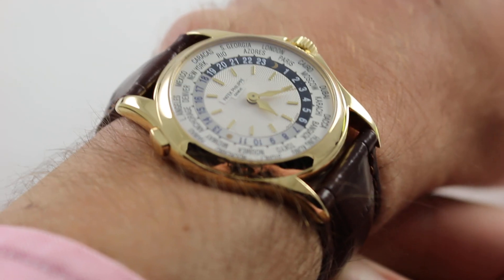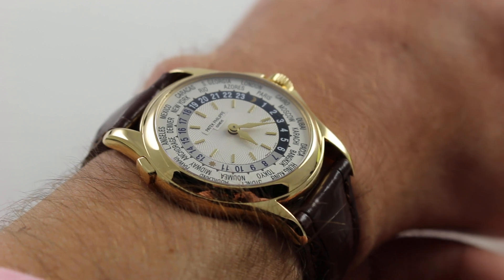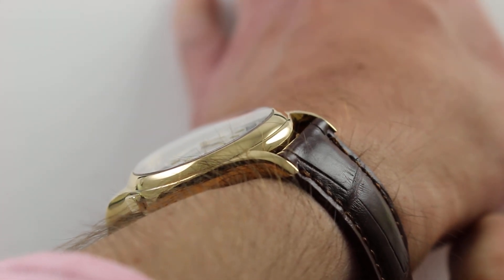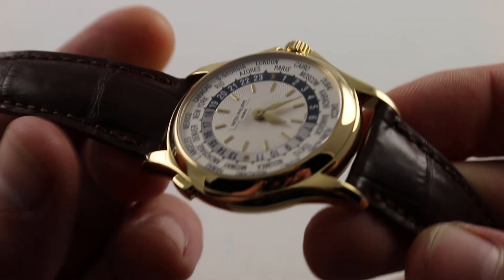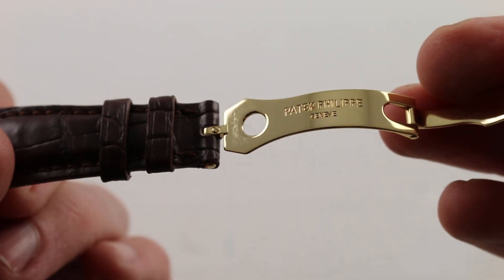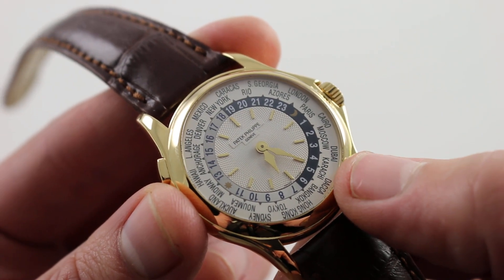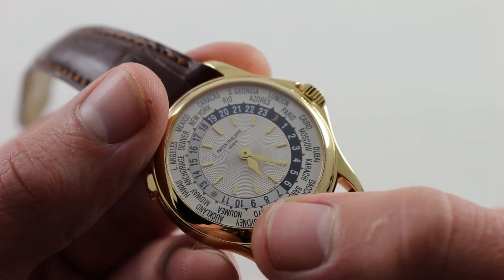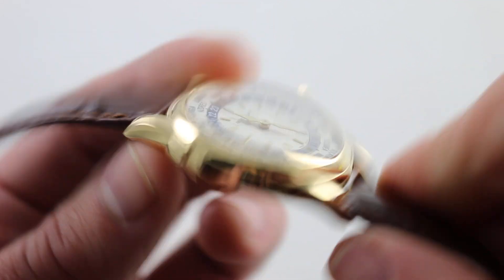Pre-Owned Patek Philippe World Time 5110J-001 Luxury Watch Review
Patek Philippe World Time (5110J001) self-winding automatic watch, features a 37mm 18k yellow gold case surrounding a silver dial on a black crocodile strap with an 18k yellow gold deployant buckle. Measures 9.8mm thick, and 46mm lug to lug.